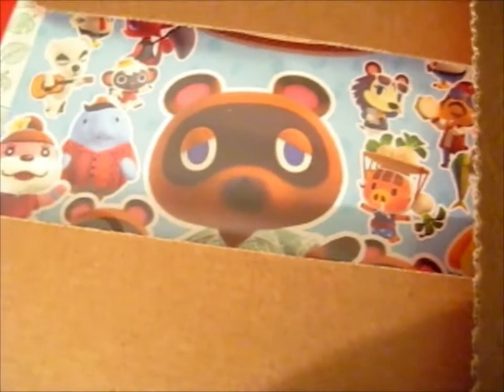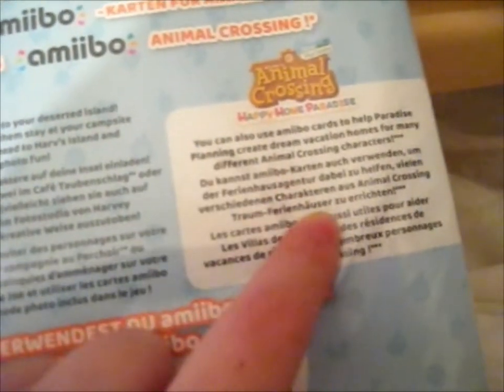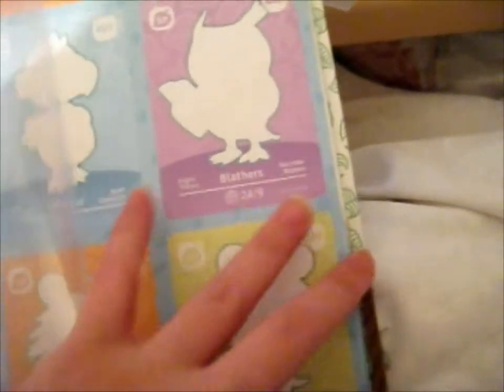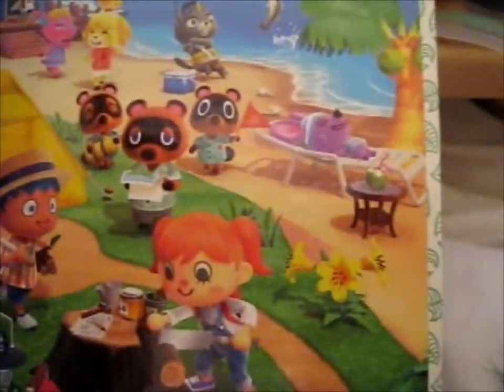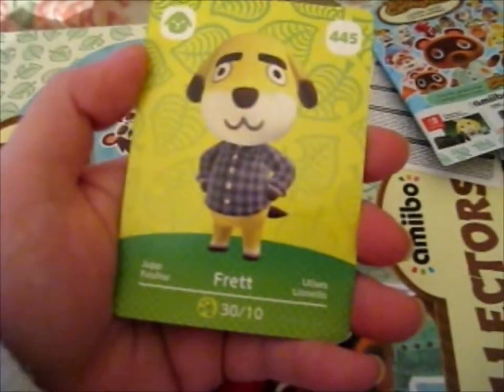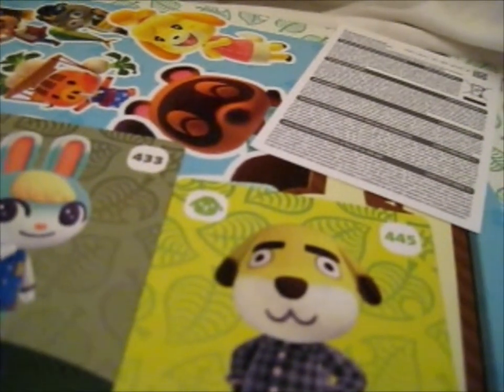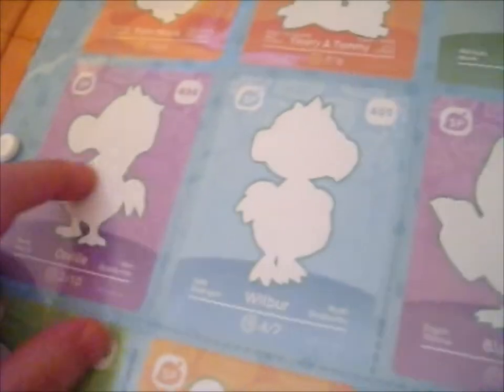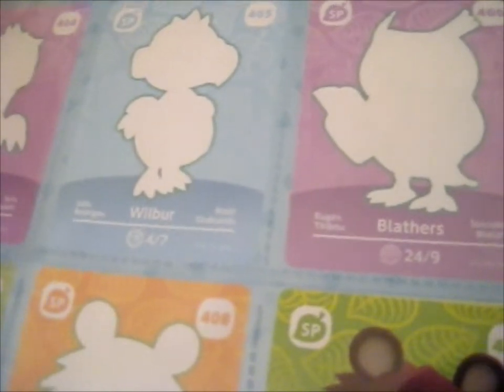Animal Crossing Series 5 Amiibo Collector's Album Opening!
Opening of: Animal Crossing Series 5 Amiibo Collector's Album Opening!

Contents bought from: Nintendo Store UK

pfwvssj